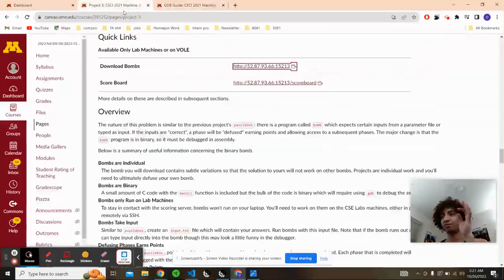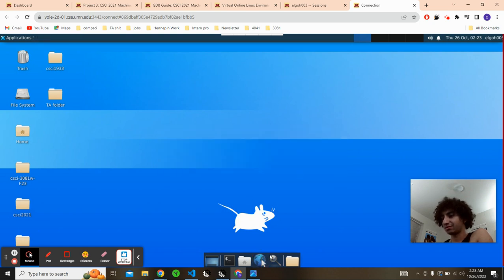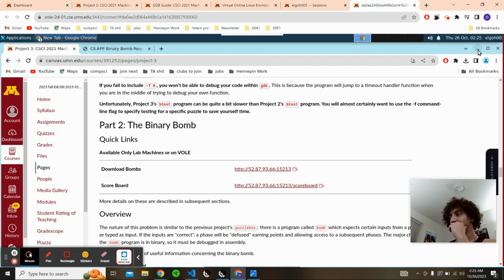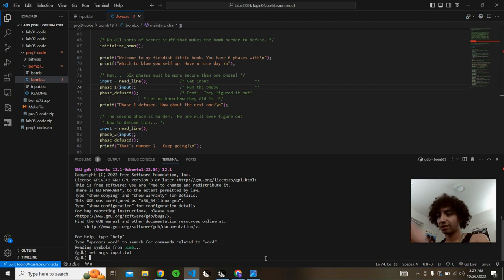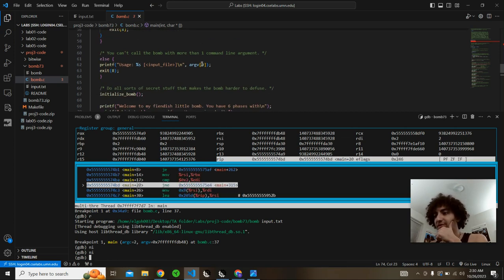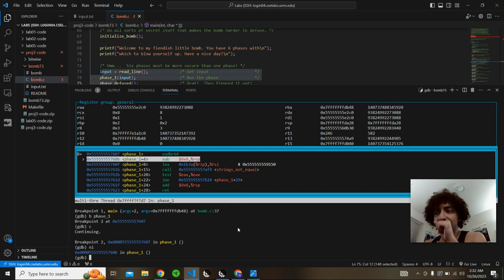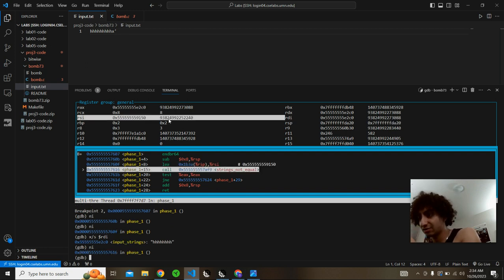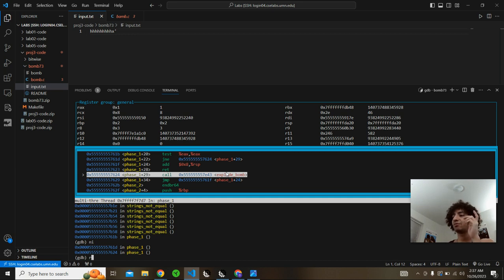Part 2 Project 3 BOMB 2021